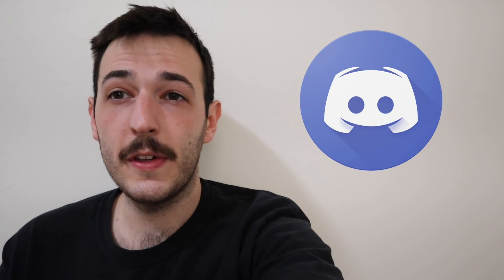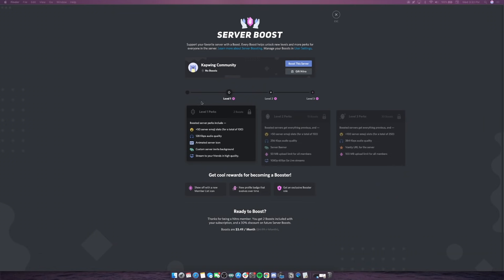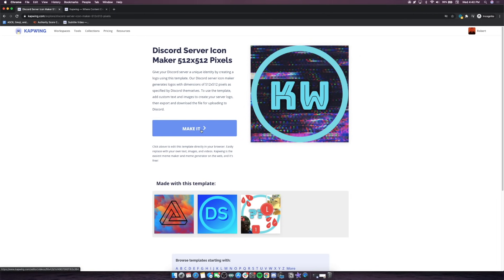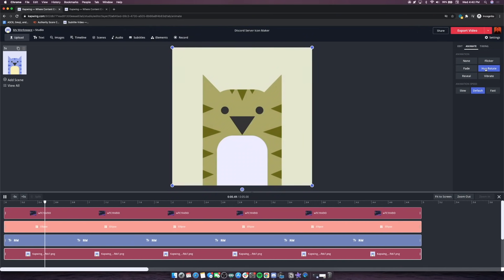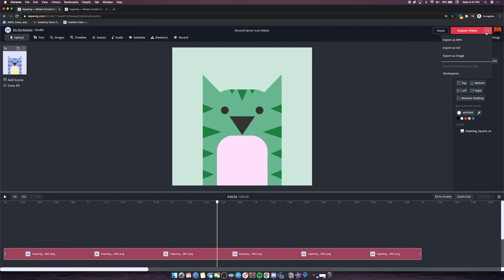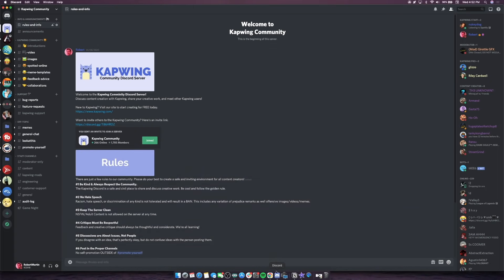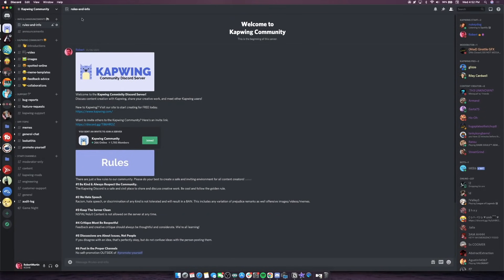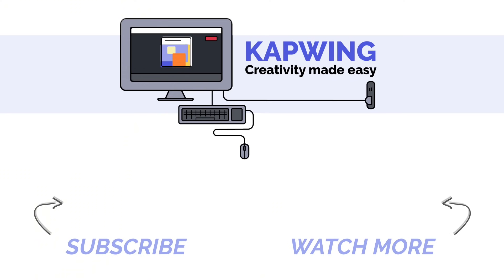How to Make an Animated Discord Server Icon (Free Template)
Discord makes it easy to change your server icon to an eye-catching animated GIF that stands out in the server list. In this tutorial, we'll show you how to boost your Discord server to unlock the animated icon feature and how to create a perfectly sized animated GIF to use as the icon on your server.

Timestamps:
0:00 Intro to Animated Discord Server Icons
0:23 Step 1: Unlock Animated Server Icons
1:10 Step 2: Create an Animated Icon with Kapwing's Template
3:41 Step 3: Upload your Animated Server Icon to Discord